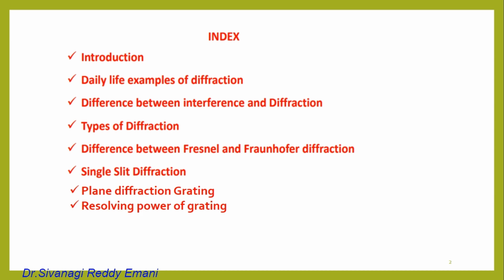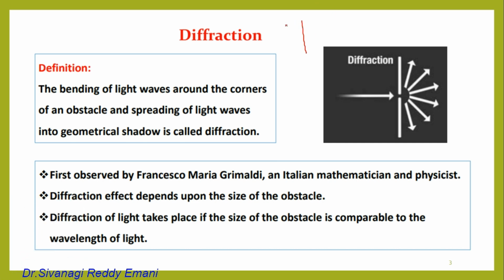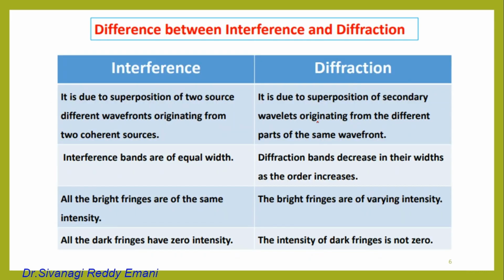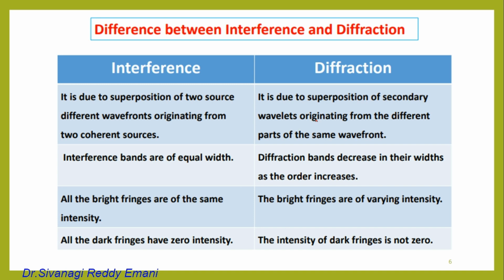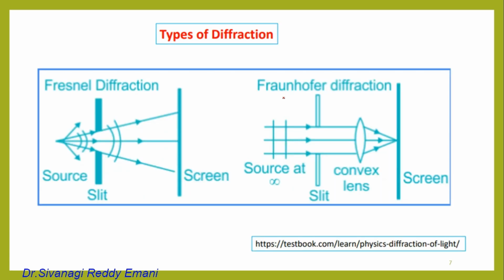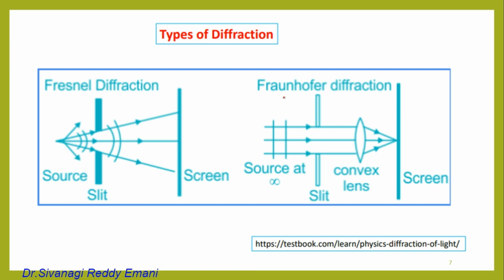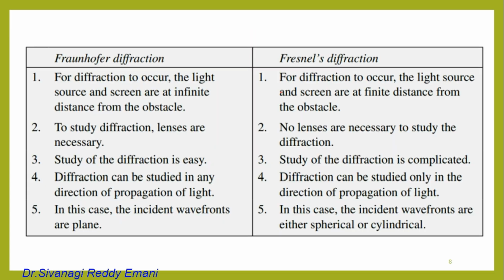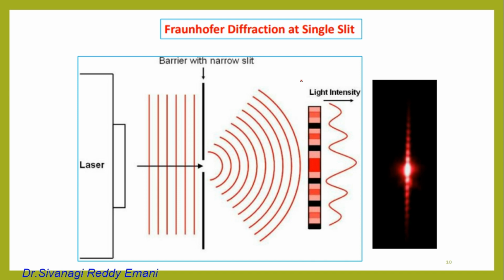Diffraction Basics Explained | Physics for Engineering Students | Simple Explanation with Examples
In this video, we will clearly understand the Basics of Diffraction in Physics — one of the most fascinating phenomena in wave optics. You’ll learn how light bends around edges and openings, forming beautiful patterns of bright and dark fringes. This concept is not only vital for engineering physics students but also forms the foundation for understanding grating, interference, and optical instruments.

🔹 Topics Covered:

What is Diffraction?

Difference between Diffraction and Interference

Single Slit Diffraction Pattern Explanation

Conditions for Minima and Maxima

Real-life Examples of Diffraction

This video simplifies diffraction using real-life examples and clear visuals — perfect for B.Tech I Year Engineering Students.